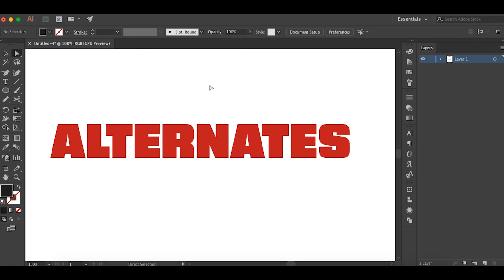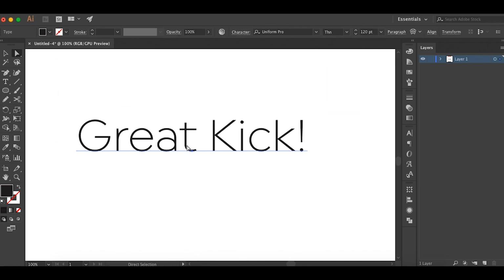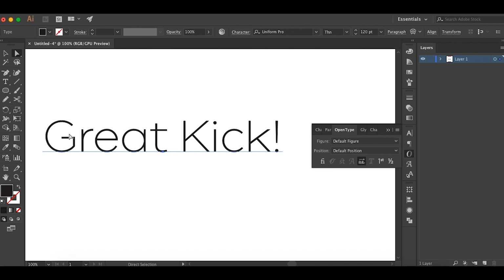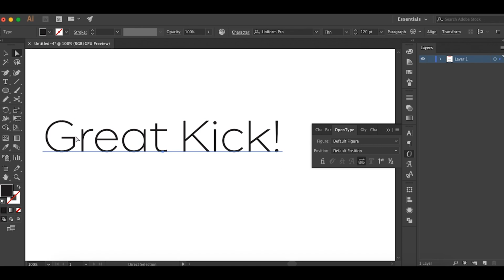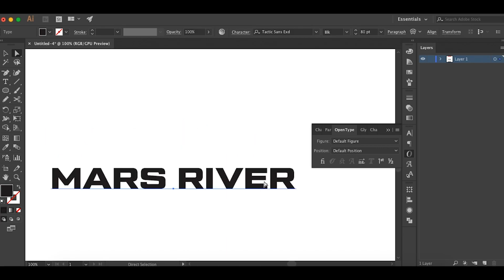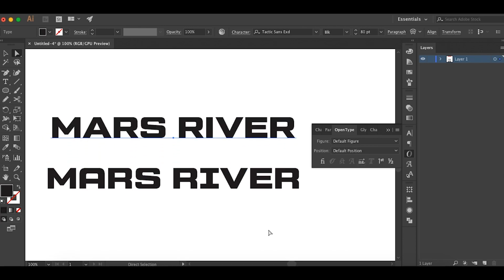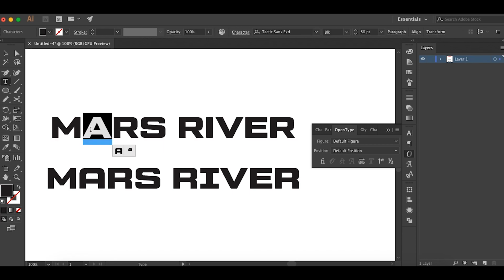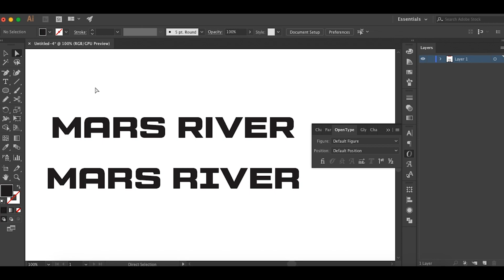How to Use Alternate Characters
In this 2 minute type tip I teach what Stylistic Alternates are how to access them. The purpose of this series is to quickly improve your typography skills so that you can utilize your fonts better!